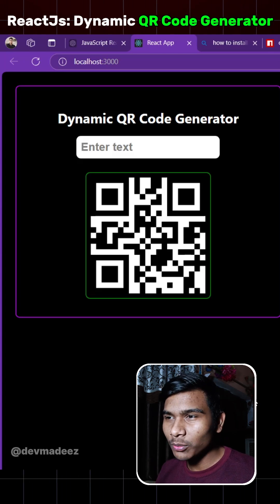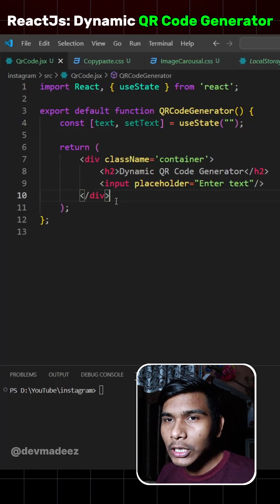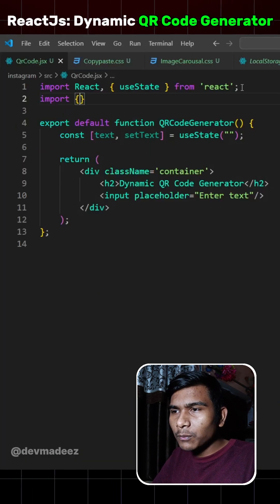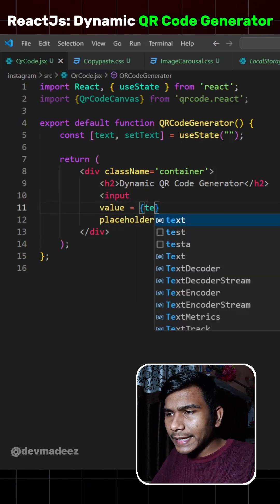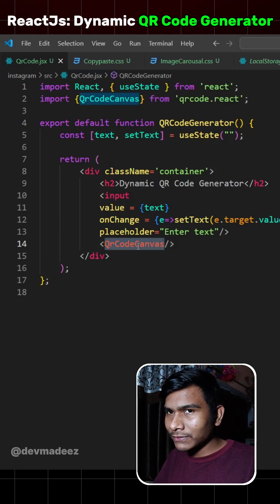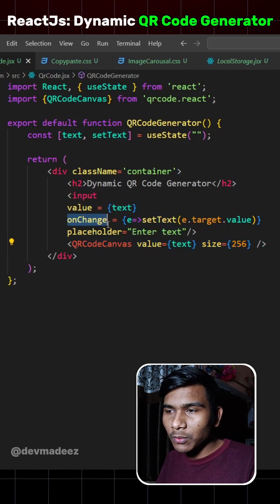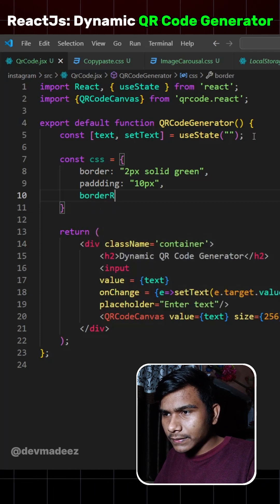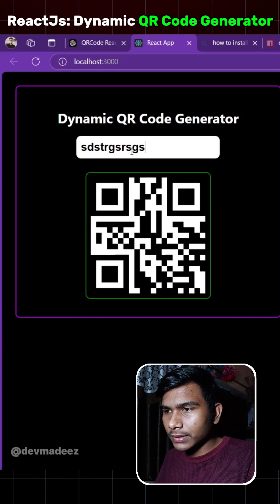React Dynamic QR Code Generator! 🔥react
Learn how to create a Dynamic QR Code Generator using React.js. Input custom text and generate QR codes effortlessly with a real-time preview. Perfect for beginners and advanced developers alike.